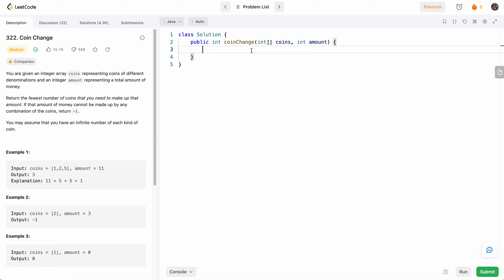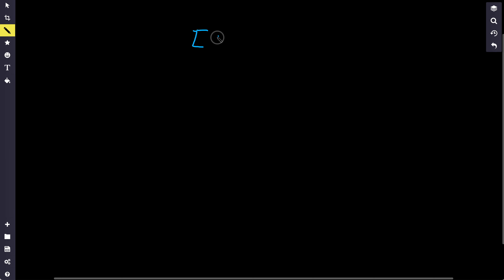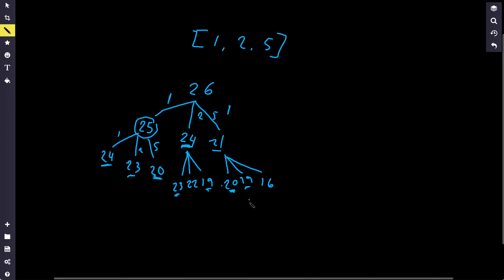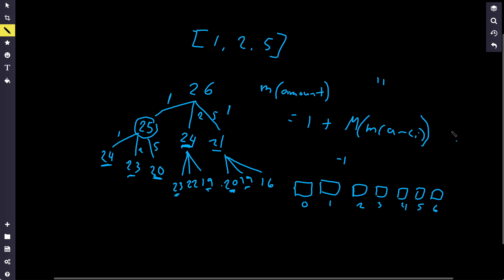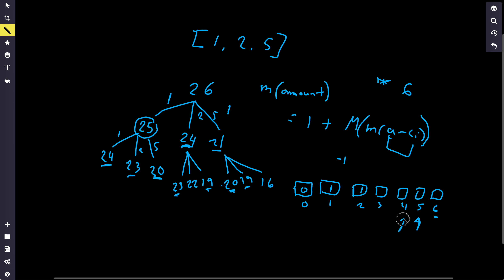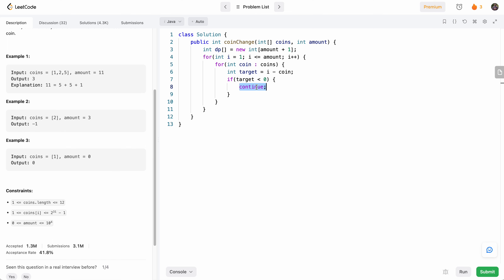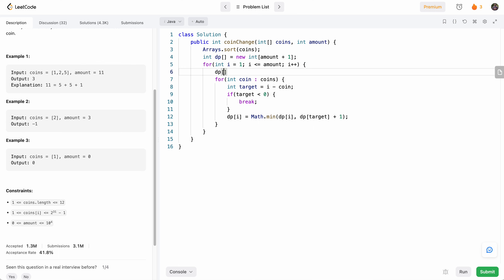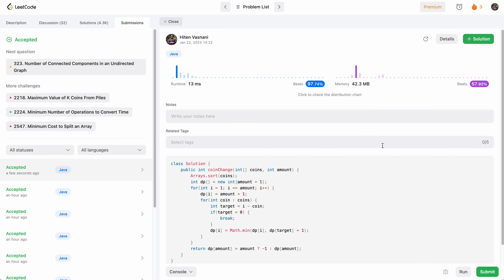Leetcode 322 Coin Change (Java)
0:00 Problem Introduction
0:45 Approach Overview and Intuition
2:25 Forming a Dynamic Programming Equation
4:55 Coding
7:54 Run/Debug Solution

SEO:
- leetcode questions
- leetcode problems
- leetcode java
- how to solve leetcode
- leetcode solutions
- leetcode explained simply
- leetcode c++
- leetcode python
- leetcode amazon
- leetcode google
- leetcode interview questions
- leetcode javascript
- leetcode contest
- leetcode daily challenge
- leetcode grinding
- leetcode 75
- leetcode binary search
- leetcode binary search tree
- leetcode bitwise operations
- bitwise operation applications
- leetcode two sum